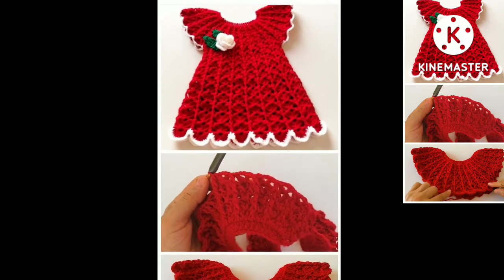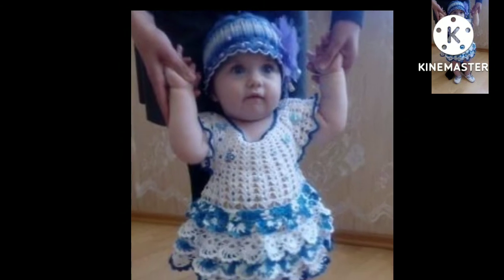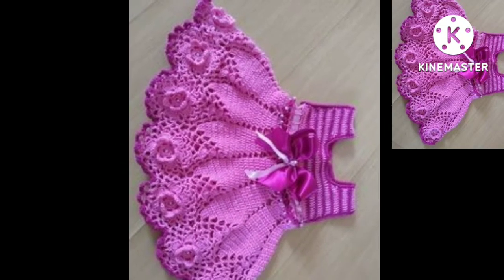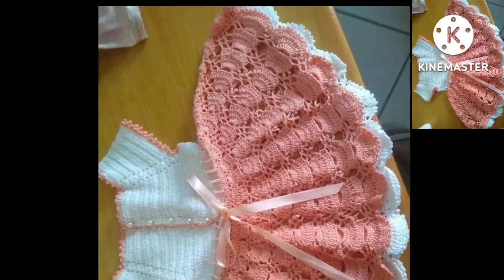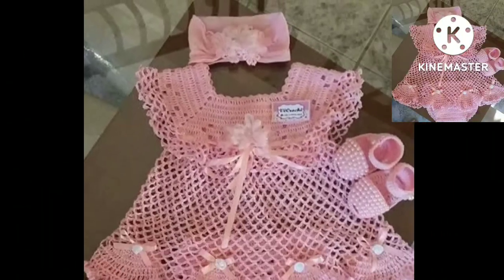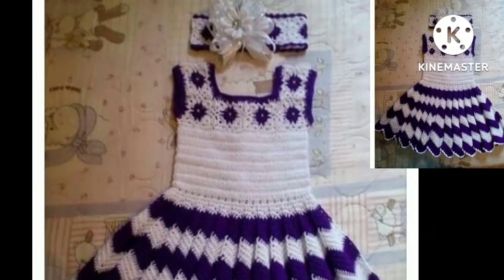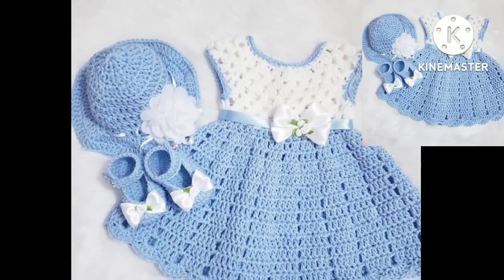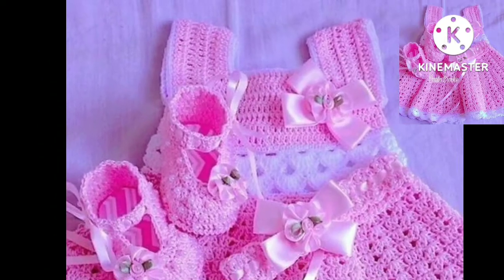Beautiful & Stylish Free Crochet Baby Girls Frocks /Outstanding Crochet Patterns